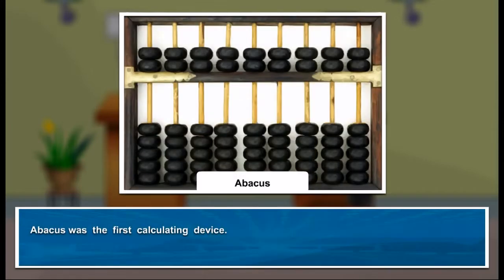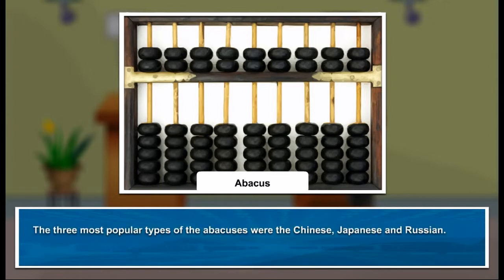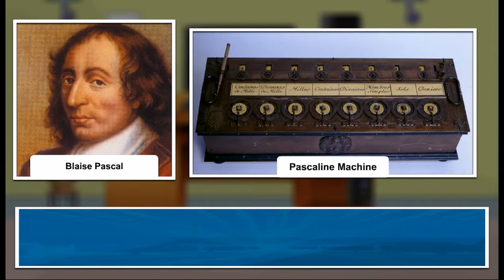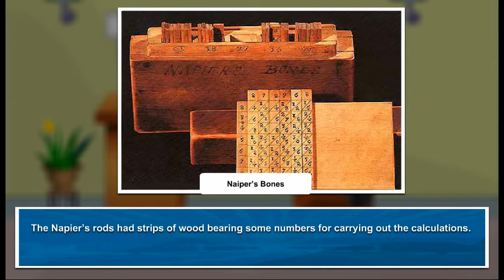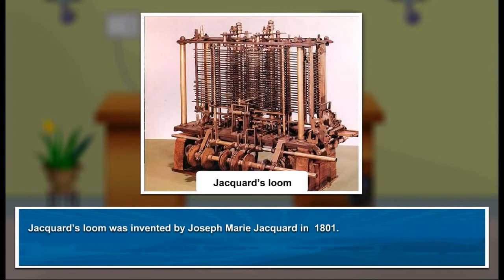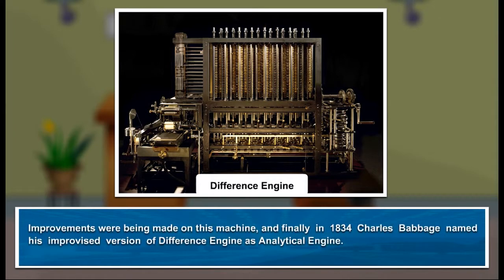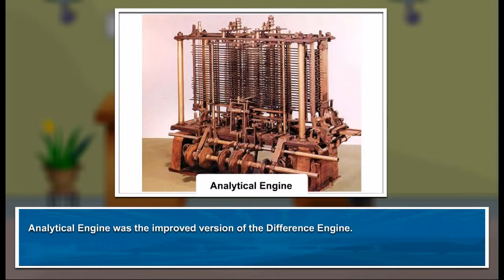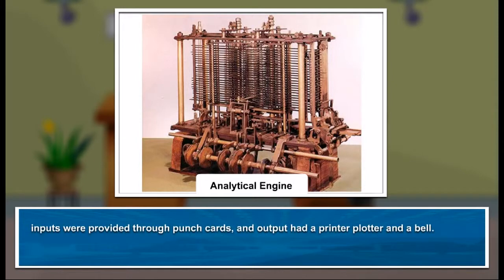Com5 Act1 2